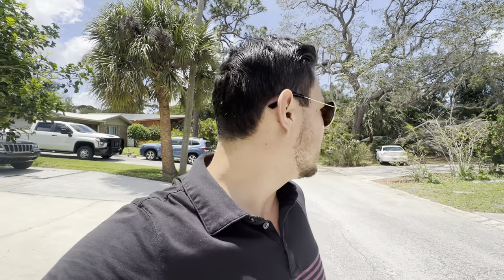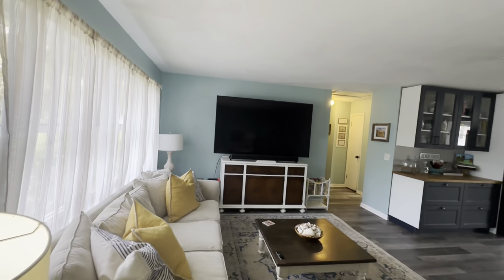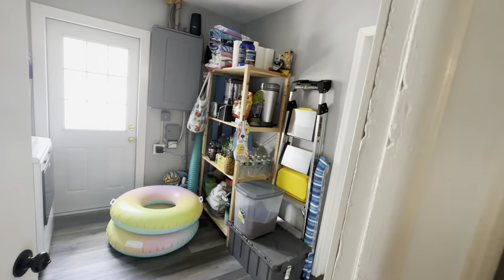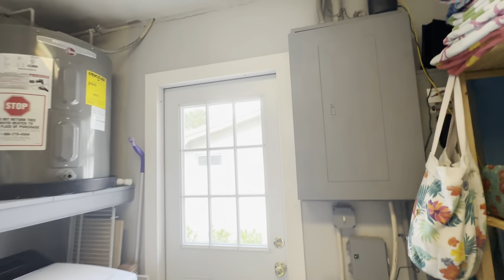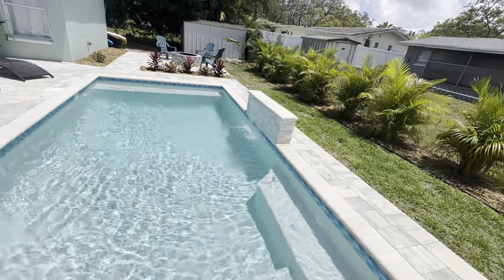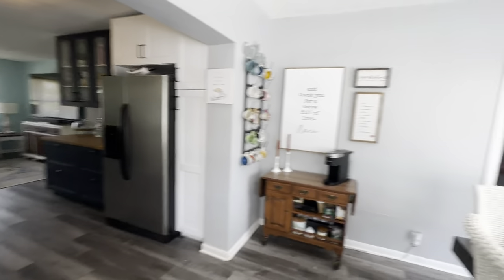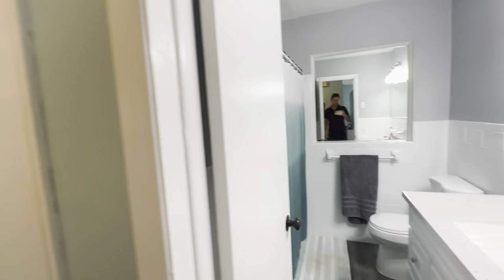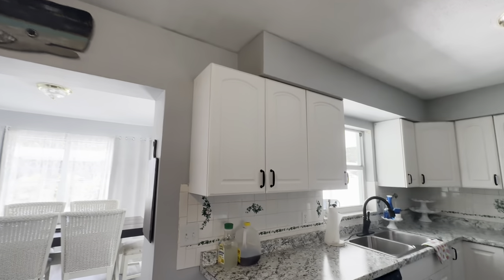✨ Transformation Magic: $500K Largo, FL Airbnb Journey Begins! (Pt. 1) 🏠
📣 TikTok This beautiful home is located in Parkview State and features 4 bedrooms and 3 bathrooms with a more upgraded swimming pool. A large comfortable living room just beside the kitchen. As it has 4 bedrooms which is a major plus point for Airbnb's .

I would love to provide you with all the information you need about Short-Term rentals, investing in Airbnb, buying Airbnb homes in Florida, starting your own short-term rental business from out of state, and much much more.

00:00 Introduction
00:24 Exterior and neighborhood
01:10 Living room
01:41 Kitchen
01:56 Utility room
02:07 Bathroom 1
02:19 Bedroom 1
02:50 Dining room
03:00 Pool area
04:04 Bedroom 2
04:09 Bathroom 2
04:41 Bathroom 3
05:01 Bedroom 3
05:10 Bedroom 4